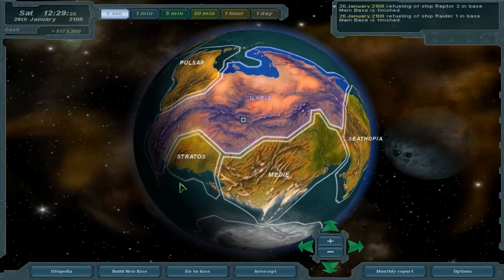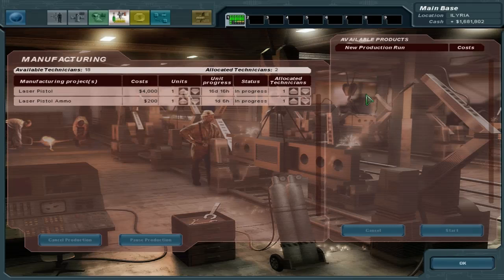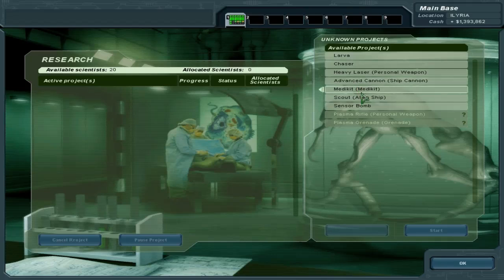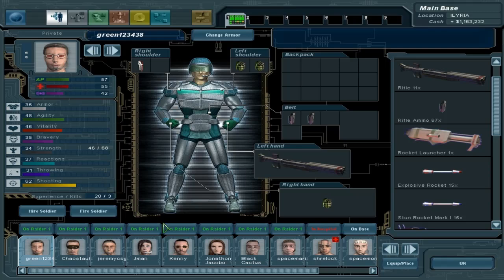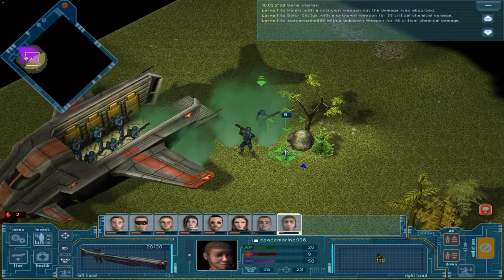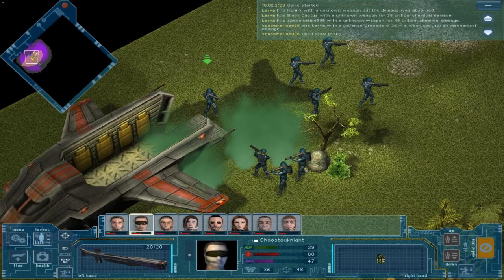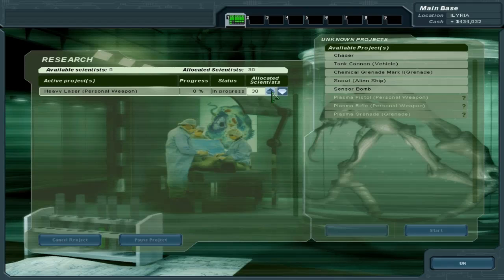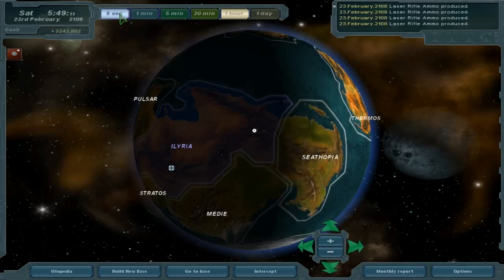Let's Play UFO Extraterrestrials - 2 - So Few Missions, So Much Time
Let me know if the video quality is good.  I used some lower settings to shrink the file size.  I thought it looked good, other than the red lettering, but red lettering always seems to be a problem.